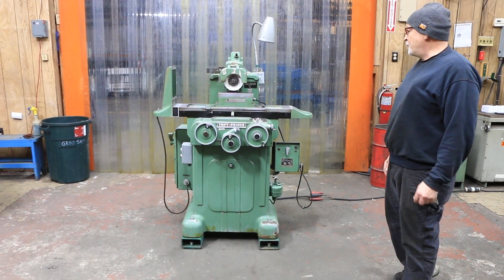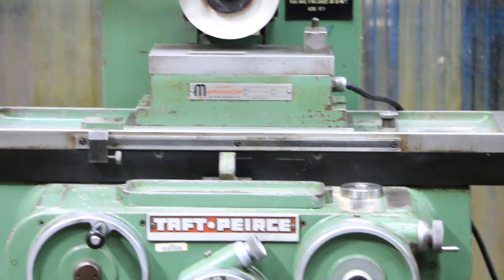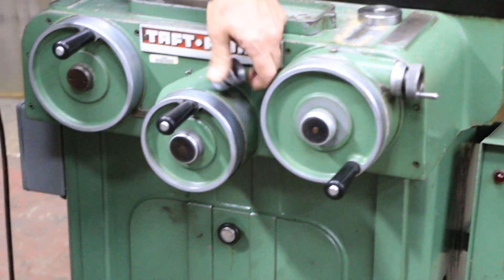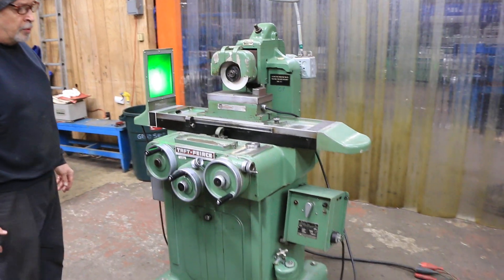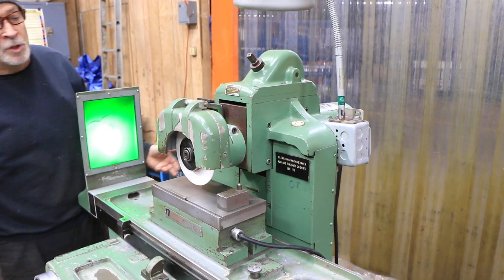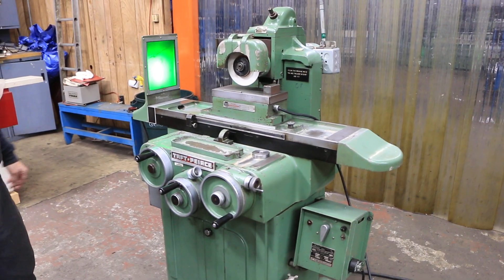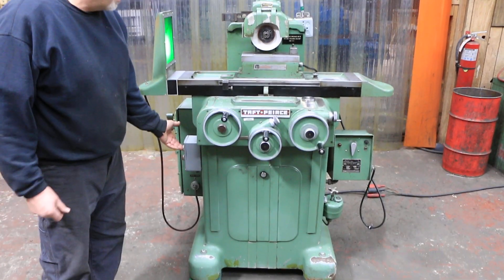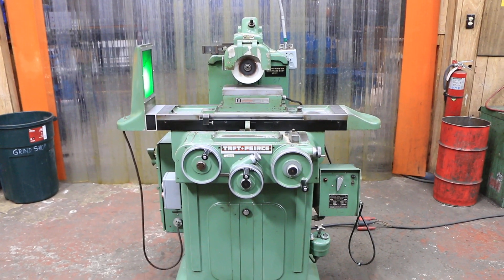160195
5" X 12" TAFT PEIRCE MODEL #1 (MADE IN USA)
"HIGH-PRECISION" HAND FEED SURFACE GRINDER
 WITH FINE FEED OPTION FOR CROSS & VERTICAL AXES
 (.000050" GRADUATION)

S/N: 2491

*** TILTING (30 DEGREES) WHEELHEAD DESIGN ***

TABLE TO SPINDLE CENTER 12"
LONGITUDINAL TABLE TRAVEL 13- 1/2"
TABLE MOVEMENT PER REV. OF HANDWHEEL 3.4"
CROSS TRAVEL 5- 1/2"
GRINDING WHEEL CAPACITY 7" X 1/2" X 1-1/4"
CROSSFEED MOVEMENT PER REV. OF HANDWHEEL 0.100"
CROSSFEED HANDWHEEL GRAD. 0.001"
CROSS FINE FEED KNOB GRAD. 0.00005"
VERTICAL FEED PER REV. OF HANDWHEEL 0.050"
VERTICAL FINE FEED KNOB GRAD. 0.00005"

  MACHINE FEATURES:
CAST IRON, HEAVILY RIBBED CONTRUCTION W/SMALL FOOTPRINT
BALL MOUNTED TABLE, ROLLER MOUNTED SADDLE & BALL TRACKED
  COLUMN, PLUS BALL BEARINGS THROUGHOUT, PROVIDE FOR
  EXTREMELY HIGH PRECISION CAPABILITY.
REPLACEABLE LONGITUDINAL WAYS (VEE & FLAT WAY)
CROSSFEED HAS ANTI-BACKLASH NUT ASSEMBLY
SADDLE LOCK FOR CONVENIENCE IN FORM GRINDING OPERATIONS
SADDLE IS SUPPORTED ON TWO HARDENED & GROUND FLAT STEEL
  WAYS
ENTIRE SPINDLE COLUMN MOVES FOR VERTICAL SPINDLE FEED
1 H.P. TAFT PEIRCE SUPER-PRECISION SPINDLE DRIVE,
  3/60/220-440 VOLTS
BIJUR ONE-SHOT LUBRICATION SYSTEM

EQUIPPED WITH:
TILTING WHEELHEAD OPTION (30 DEGREES)- THIS FACILATATES
  GRINDING TO SHARP CORNERS&SHOULDER AS WELL AS FINISHING
  OF SLOTS, DOVETAILS& UNDERCUTS WITH THE ANGULAR FACE
  OR PERIPHERY OF THE WHEEL.
FINE FEED KNOBS FOR CROSS & VERTICAL AXES (.00005" GRAD.)
5" X 10" "MAGNALOCK" HR-510C FINE-DIVISION ELECTRO-MAGNETIC CHUCK
NEUTROFIER CONTROL FOR THE CHUCK

** INSPECT UNDER POWER OUR HARRISON, NJ WAREHOUSE **